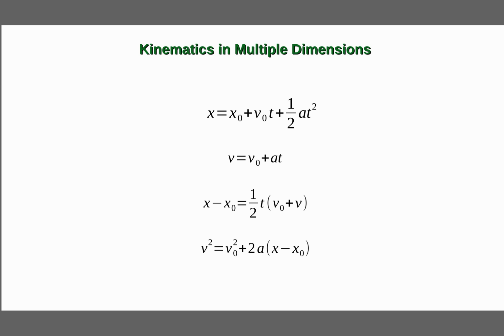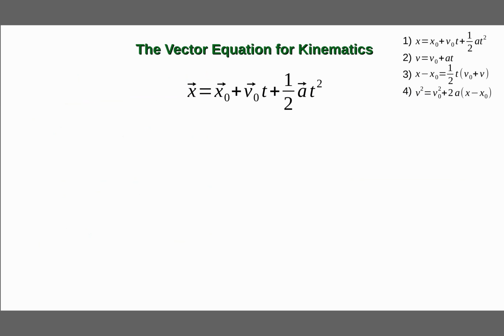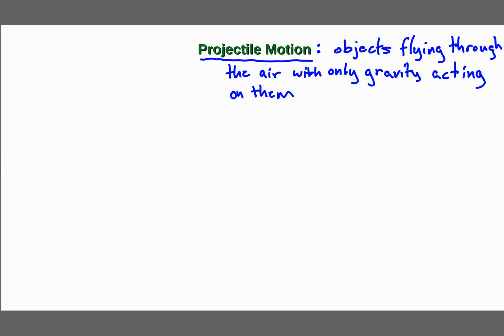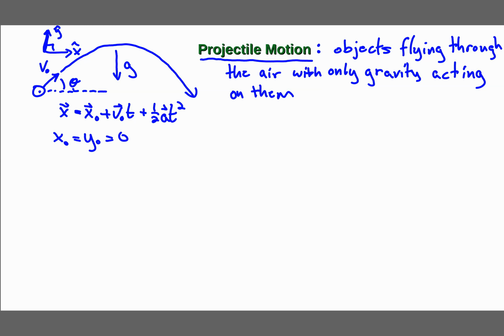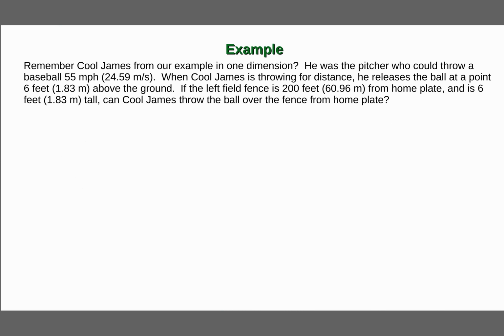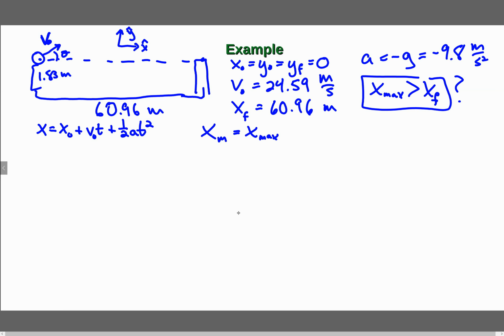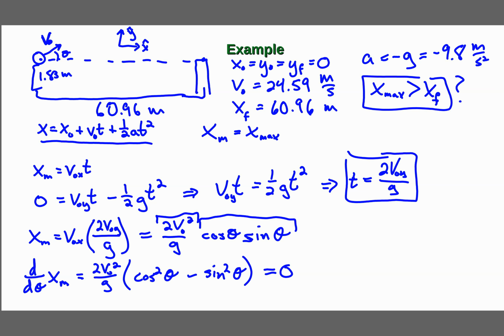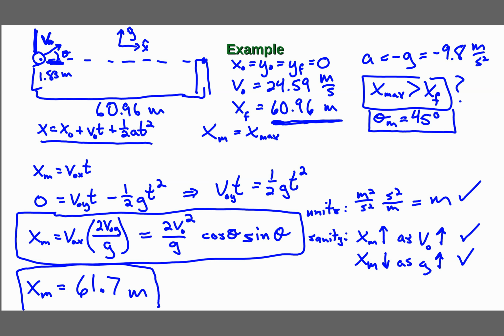Kinematics in Multiple Dimensions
This video covers motion with constant acceleration in multiple dimensions.